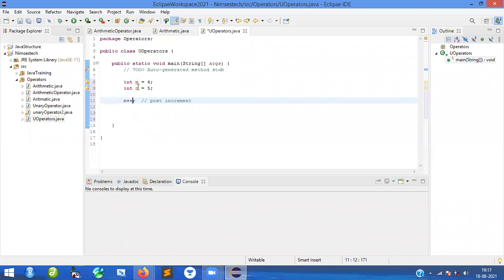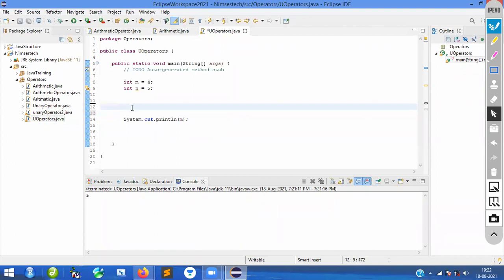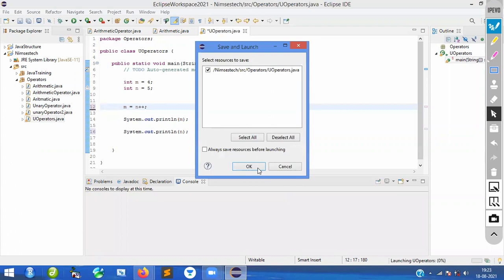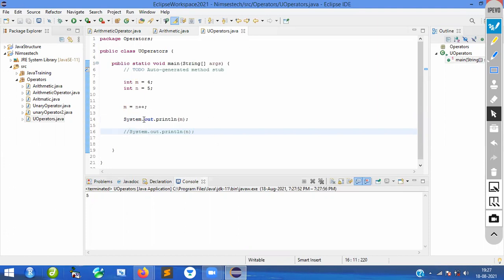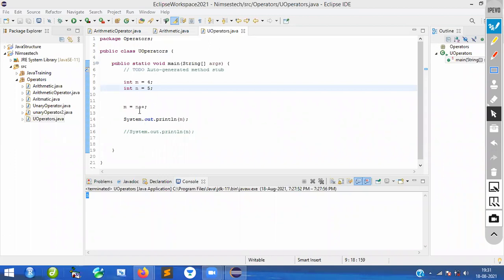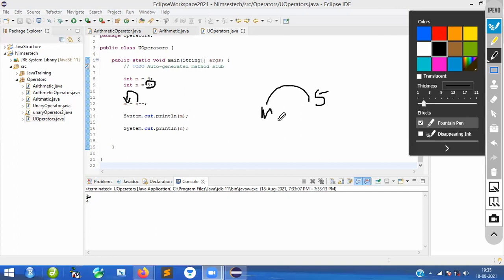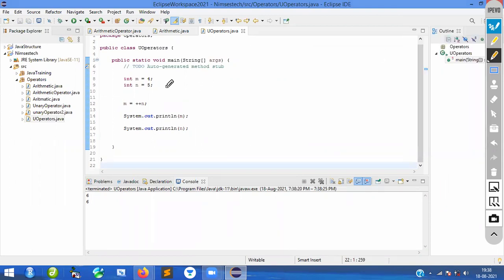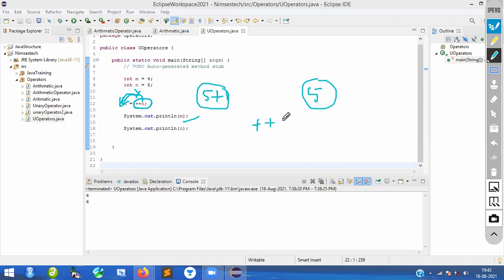#1.0 PART - 18(INCREMENT AND DECREMENT OPERATORS)